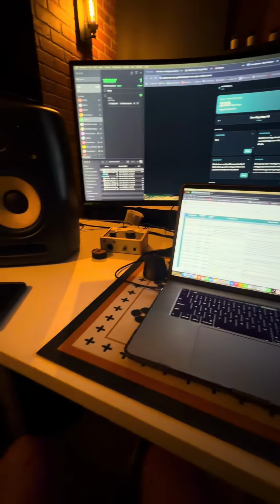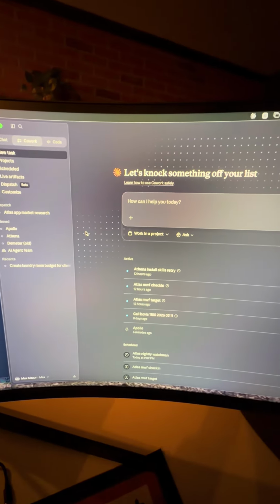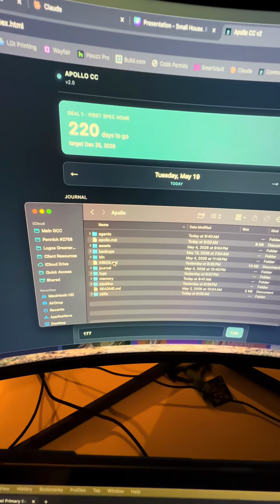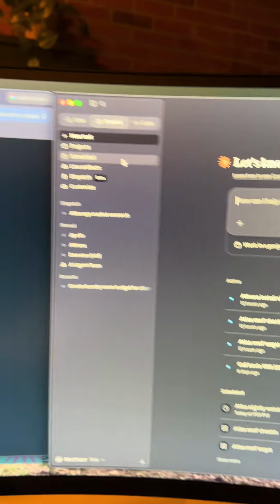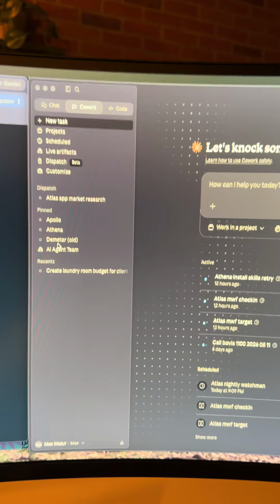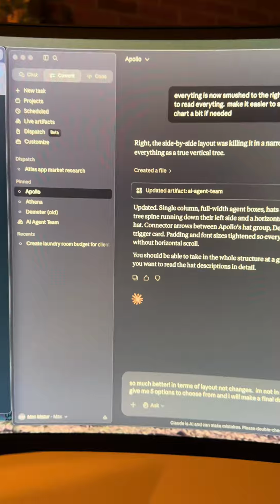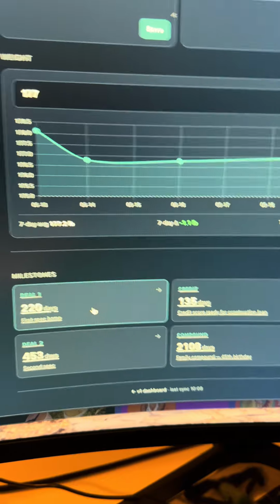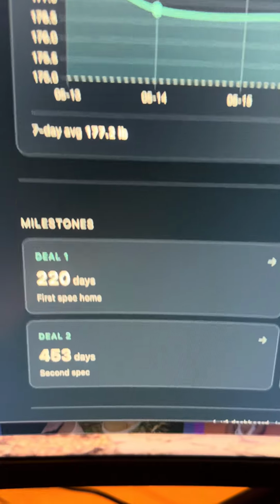How to actually use Claude Cowork to build stuff. (Beginner friendly)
In this video I talk about how to use Claude Cowork. Compare it to Claude Code vs chat. I show how I built a dashboard to keep track of my life and help keep business on track. I show how to make changes on the fly and general info on how to talk to ai to make it understand